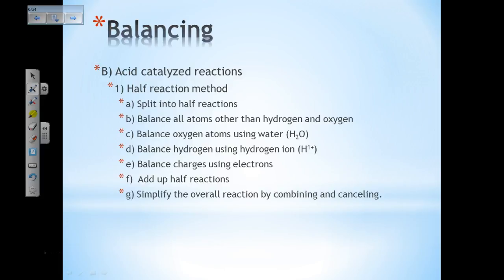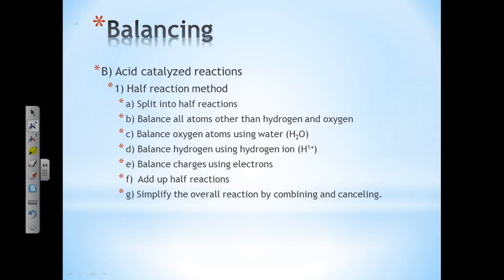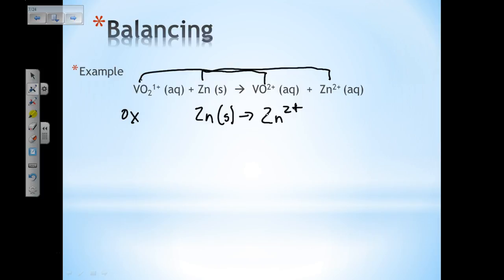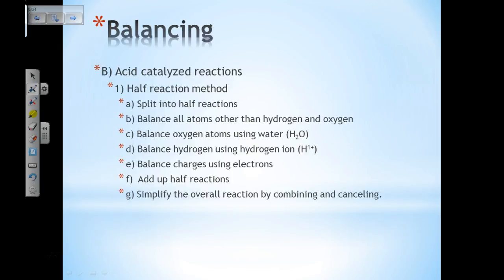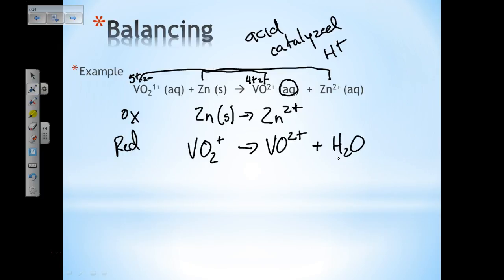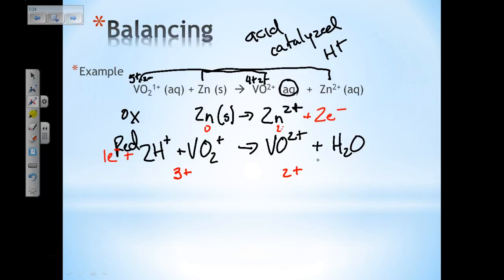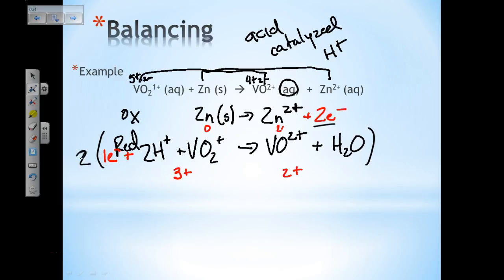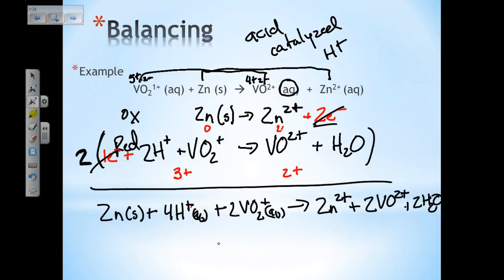Balancing Acid Catalyzed Redox Reactions